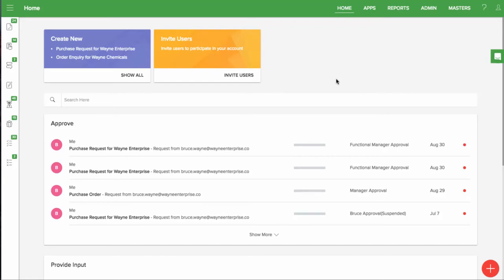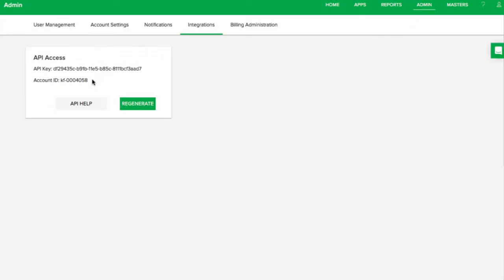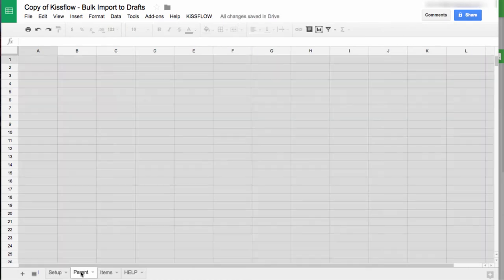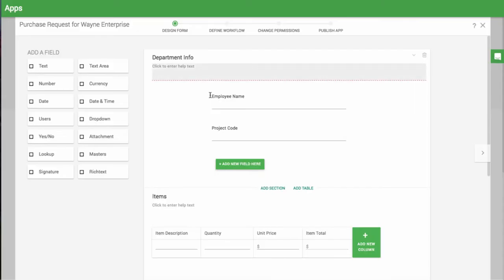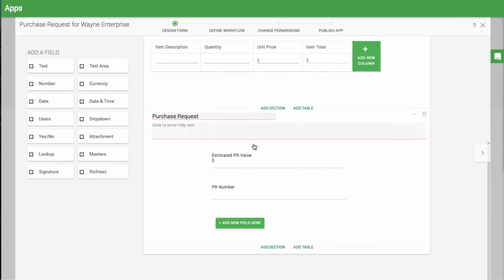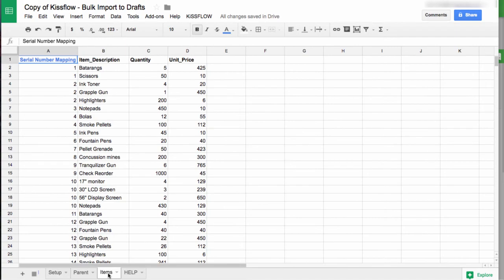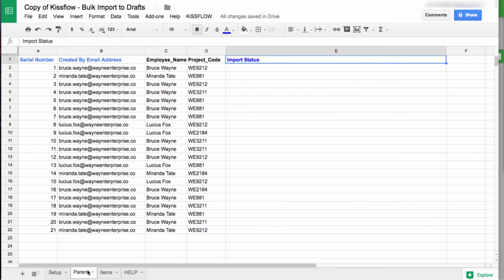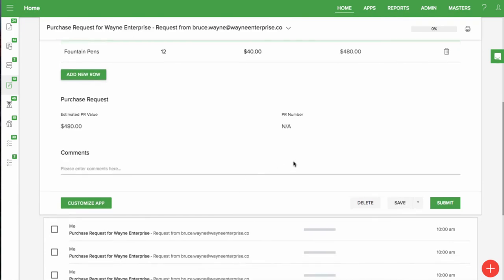Bulk Initiate Items